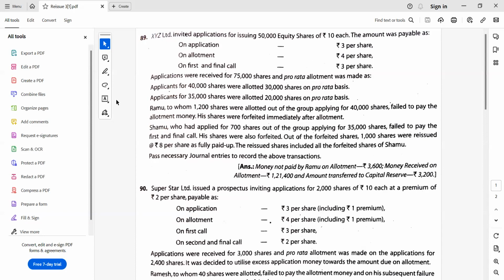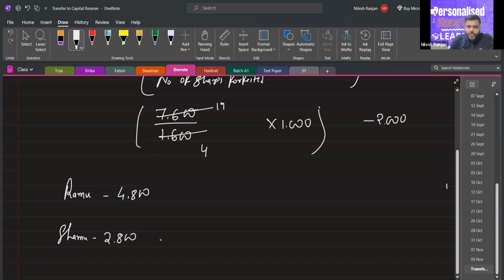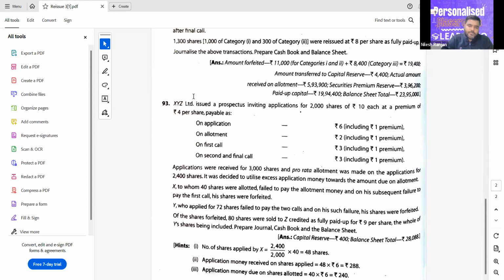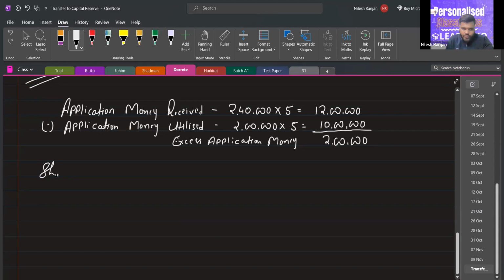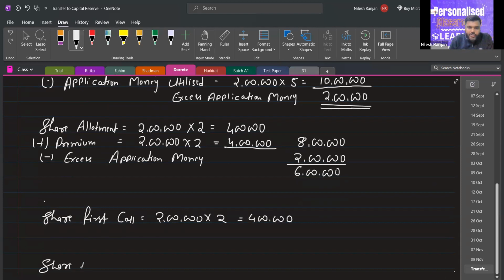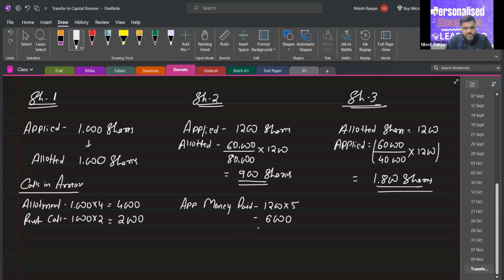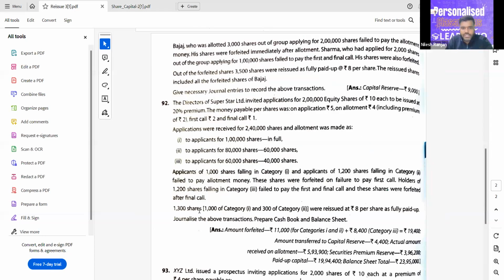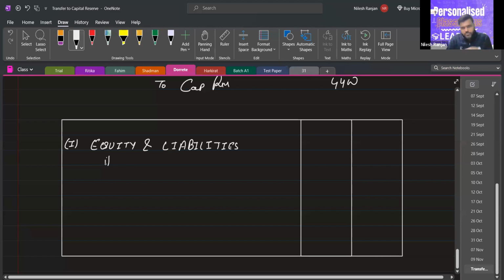Learnivio | Reissue | Share Capital | Lect 12th A1 13-11-2023